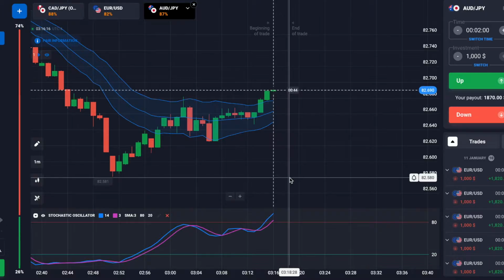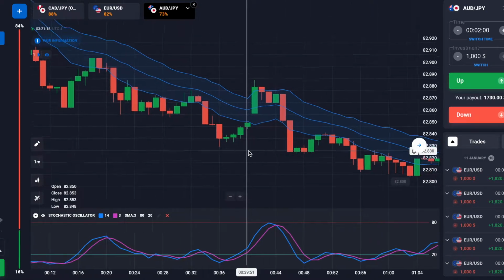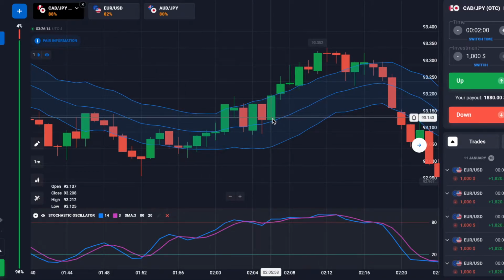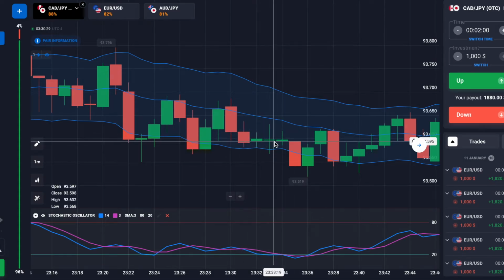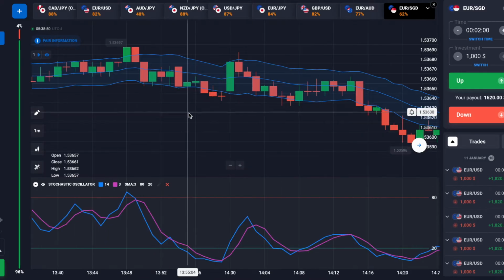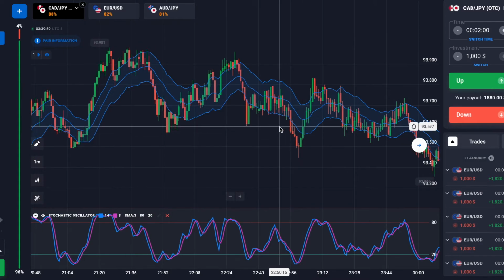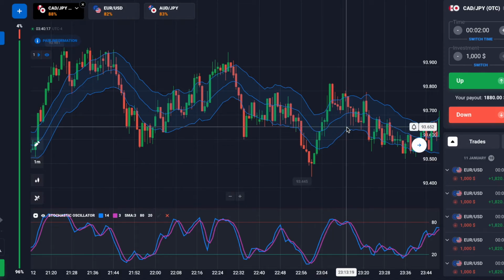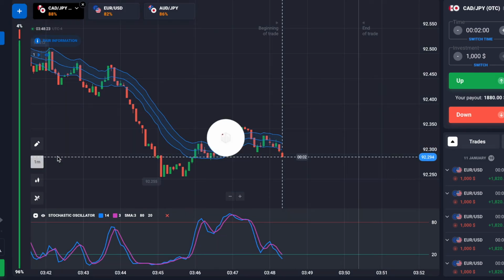Mastering Market Structure & Momentum